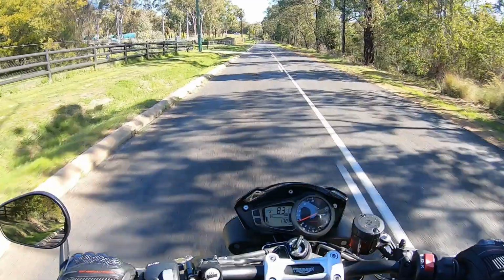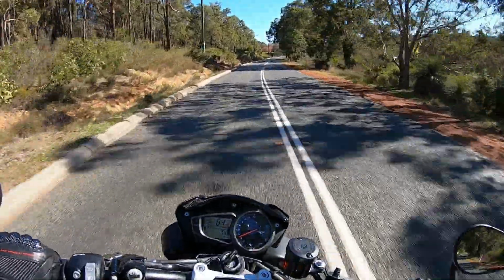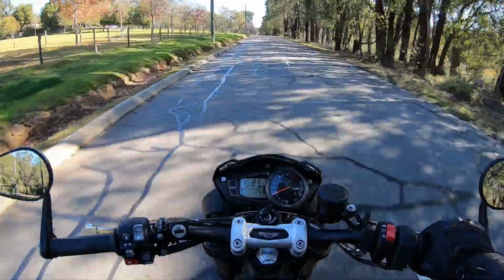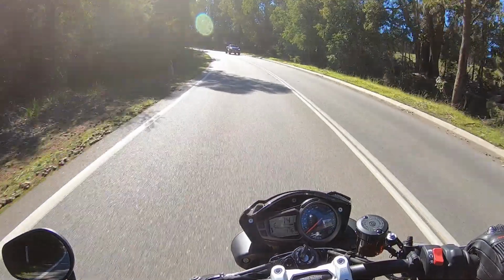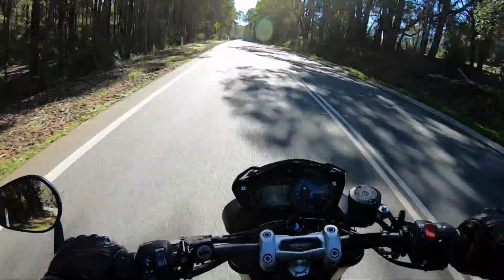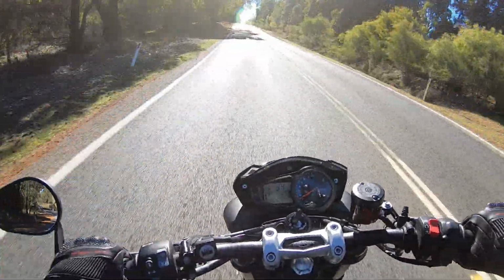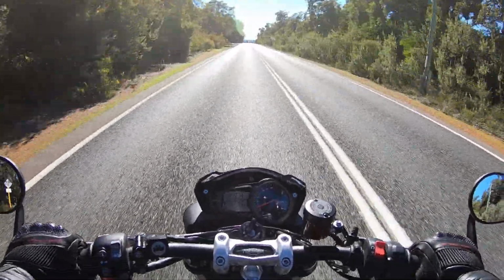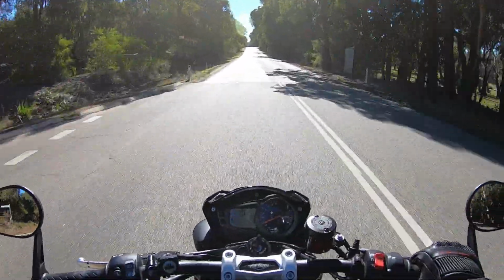Triumph 2016 Speed Triple 1050S compared to 2021 Speed Triple 1200RS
A video comparing my 1050cc Speed Triple to my mates 1200RS Speed Triple, outlining the differences.